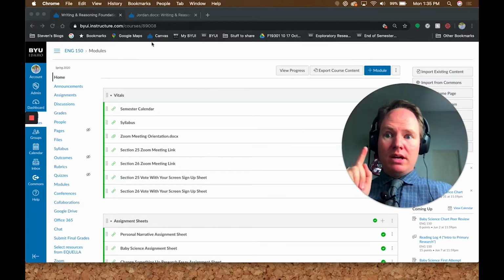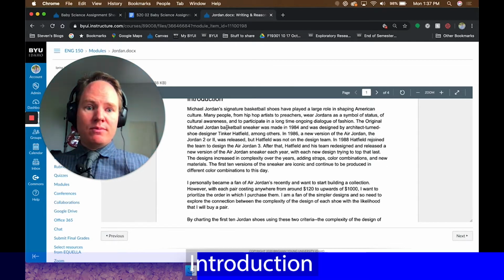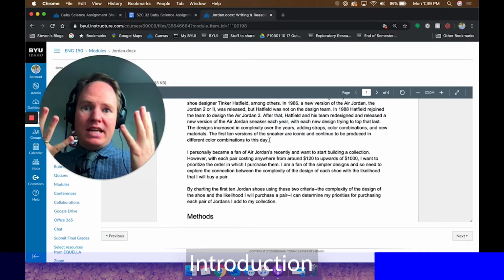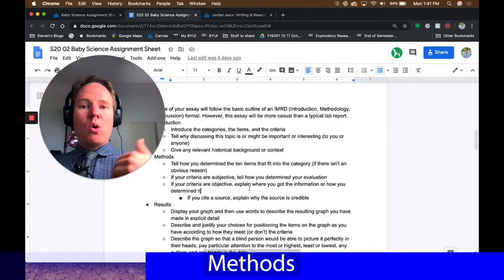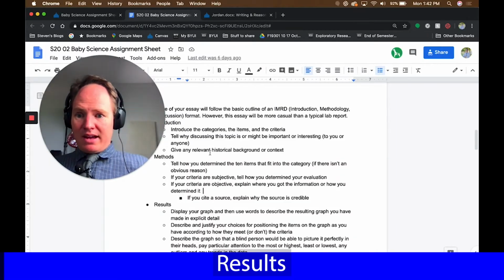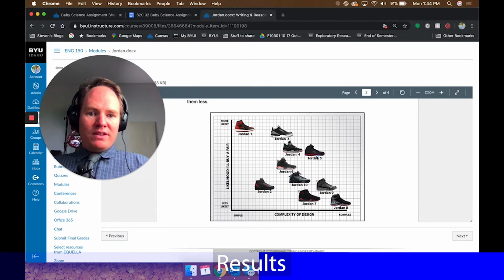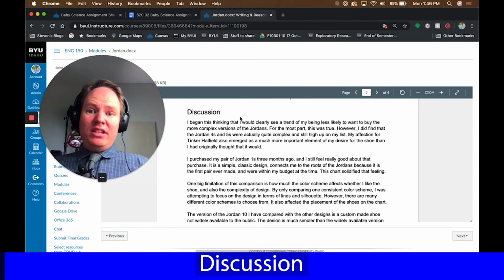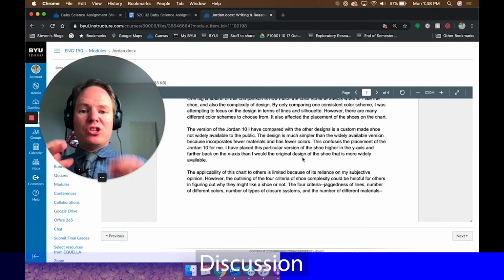ENG 150 Week 7 Update